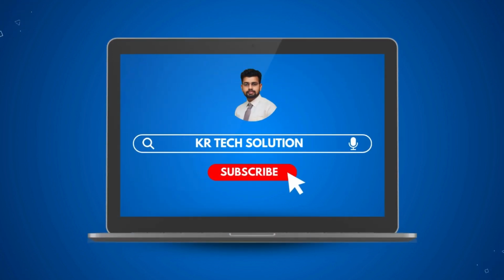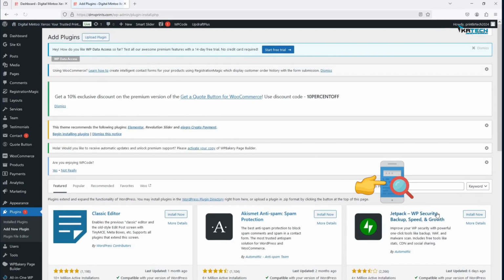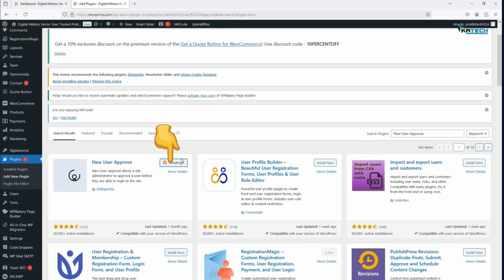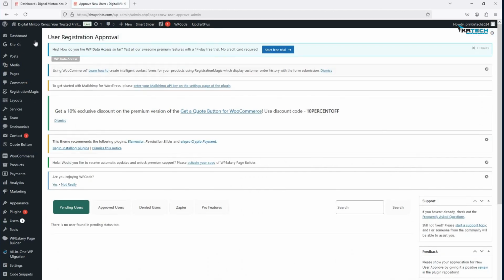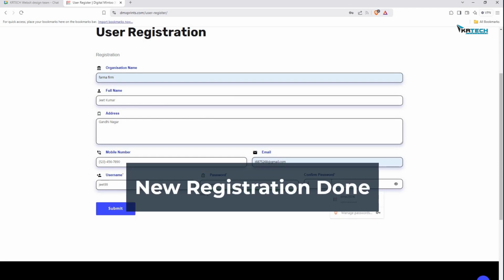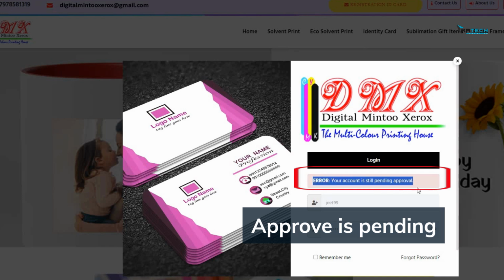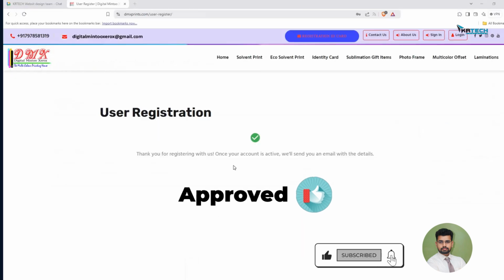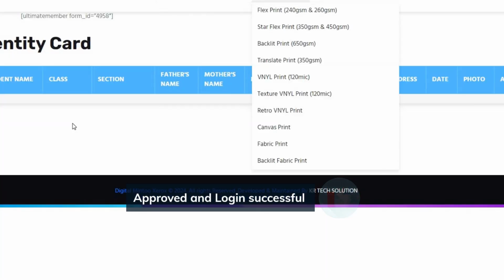How to setup User admin or Reject User Registrations in WordPress| Easy Tutorial for Beginners 2025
In this video, we’ll show you how to easily approve or reject new user registrations on your WordPress website. 🚀 Perfect for admins looking to control user access and prevent spam registrations. Learn step-by-step with clear visuals and practical tips! 👨‍💻💡
⚡ Get more control and secure your site today!